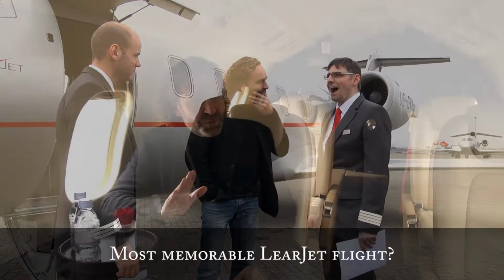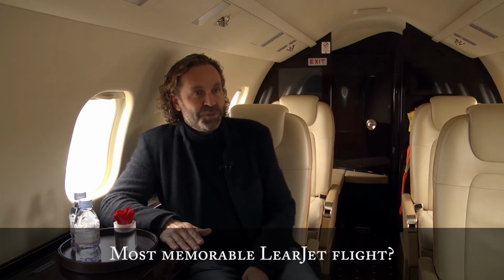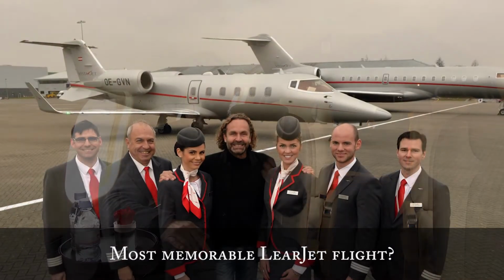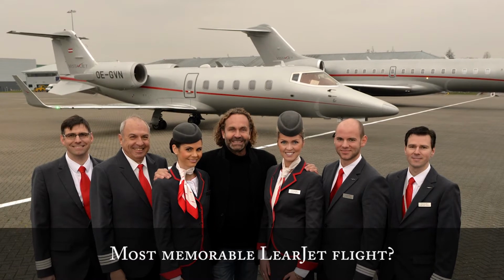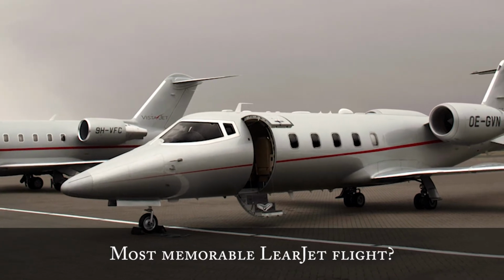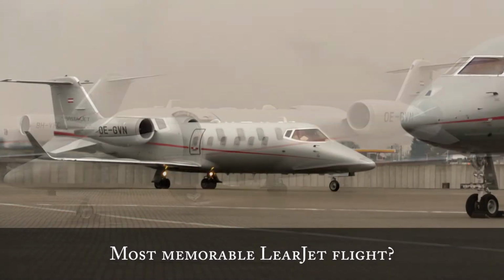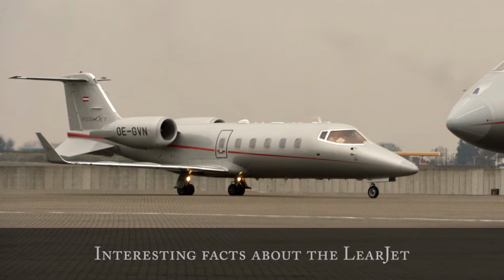Celebrating 11 years of the VistaJet LearJet Fleet